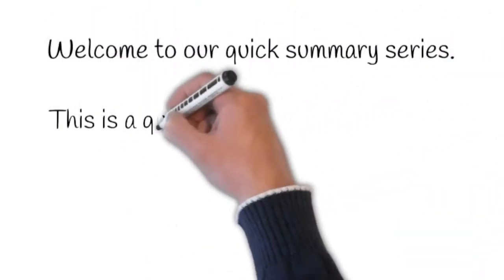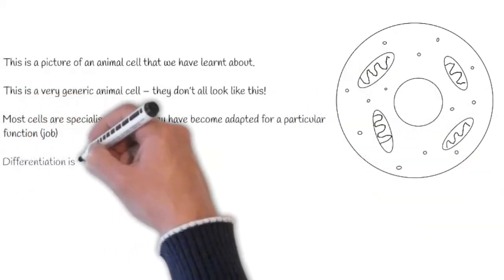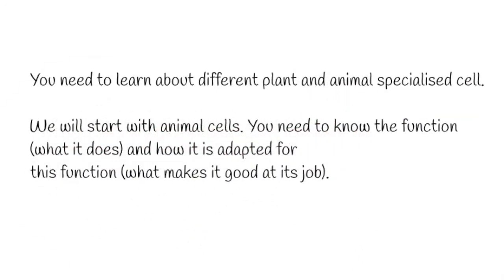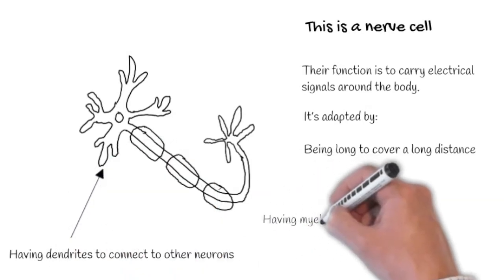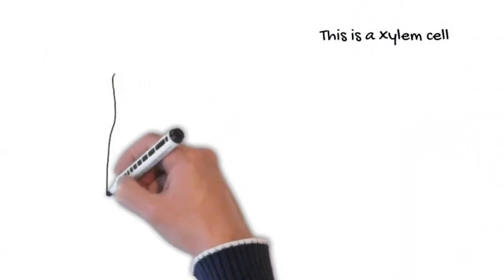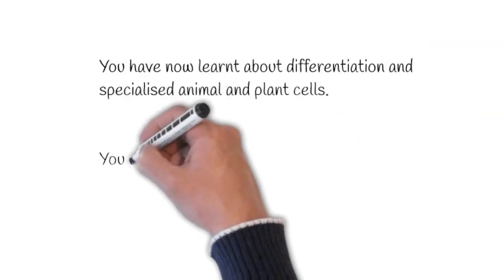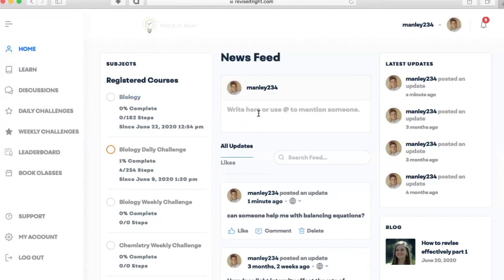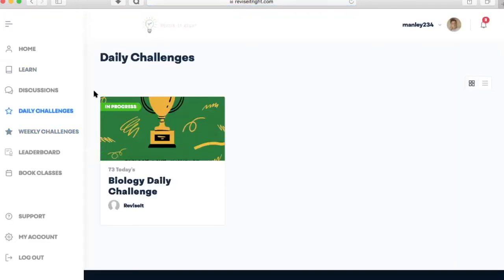GCSE Science Revision (Biology): Cell differentiation and specialisation